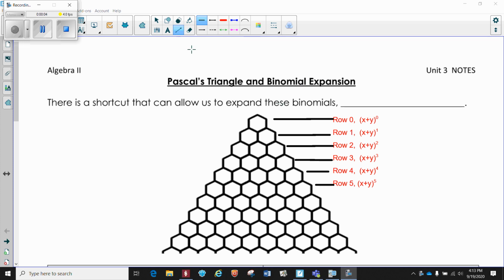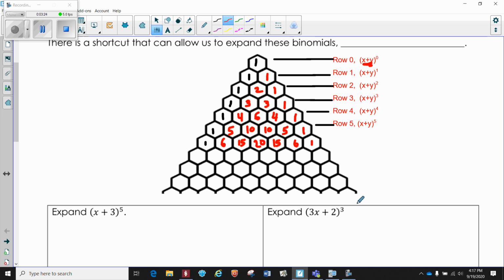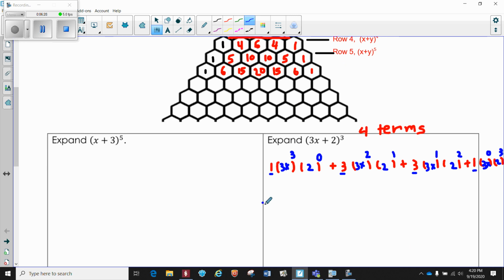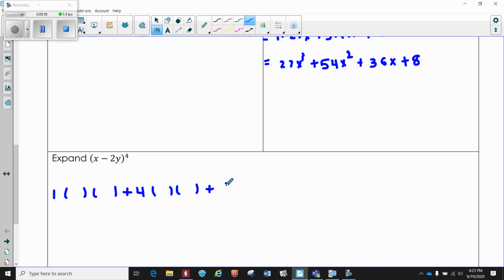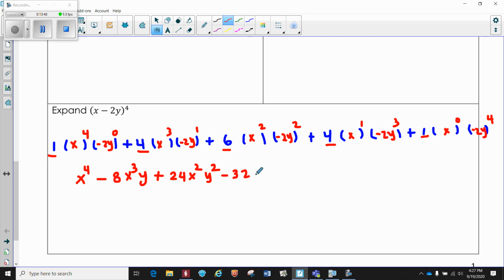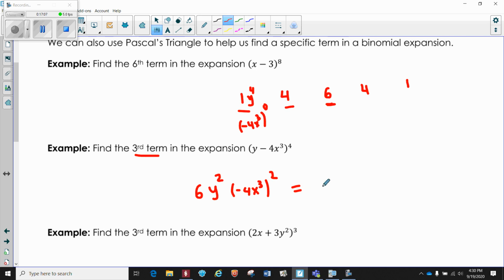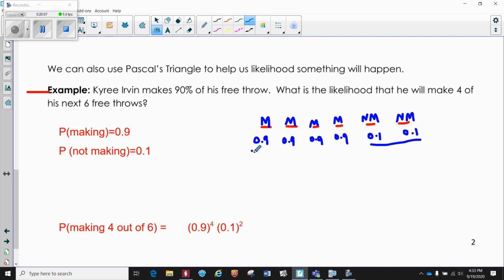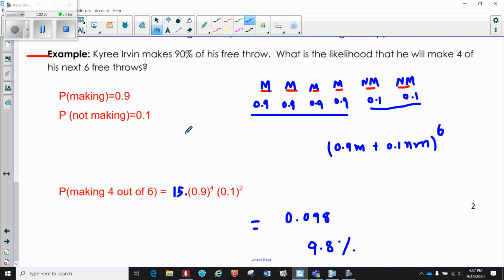Binomial Expansion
Binomial Expansion and Pascal's Triangle